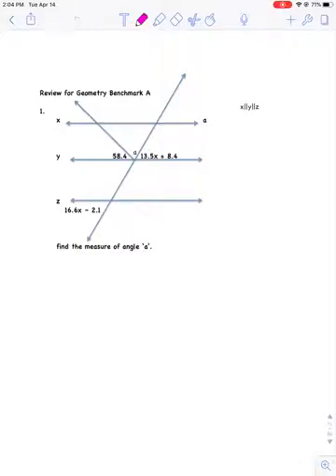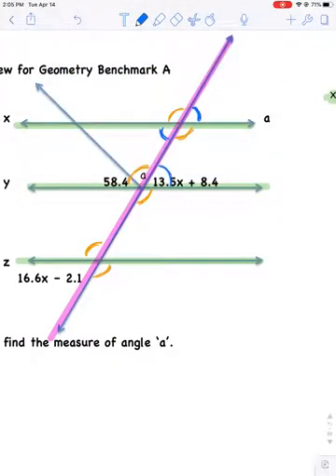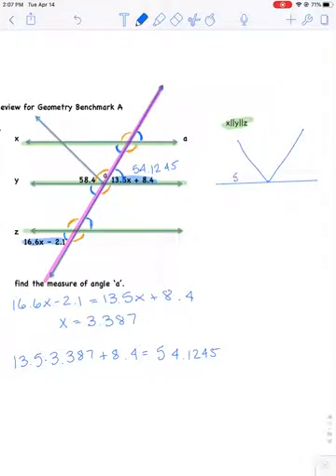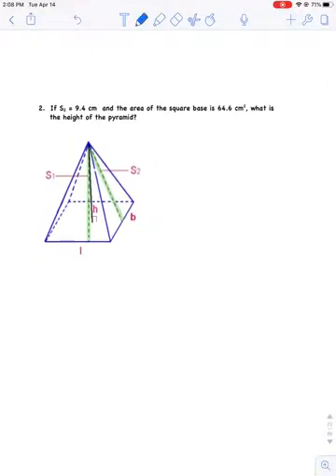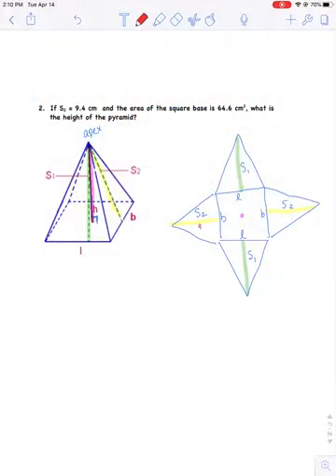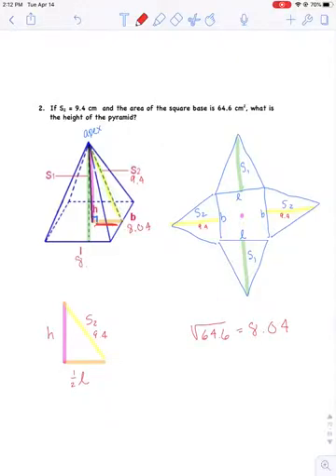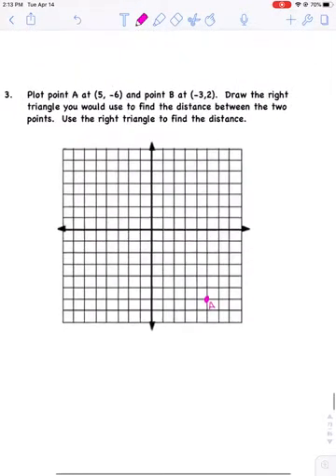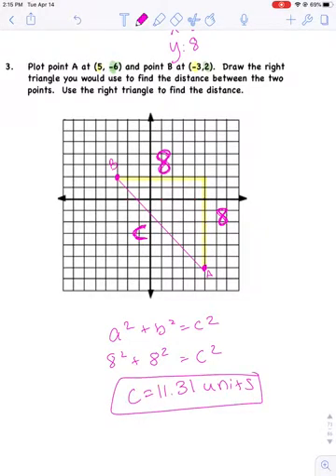Angle Review 1